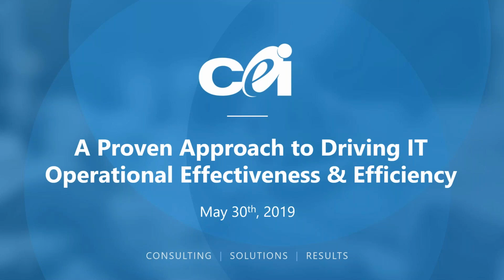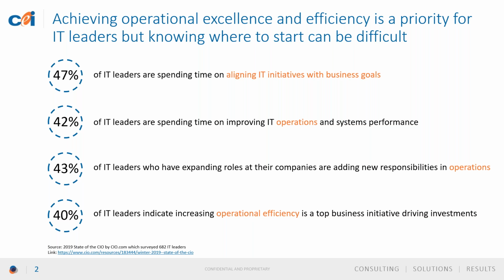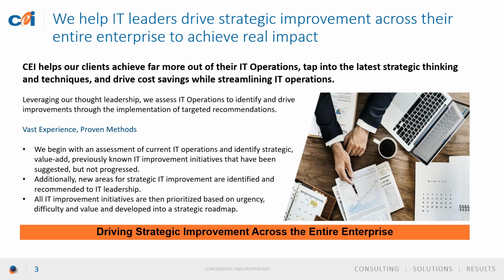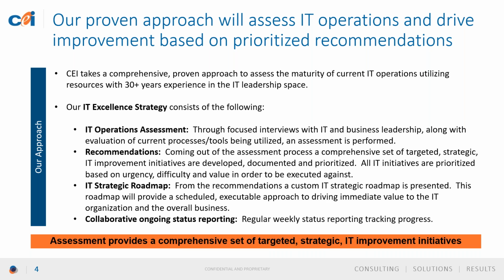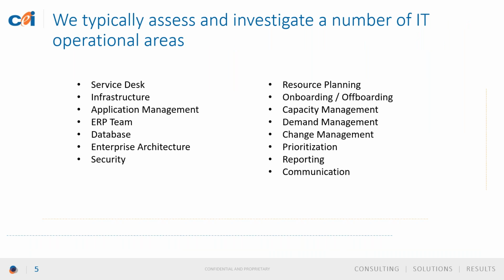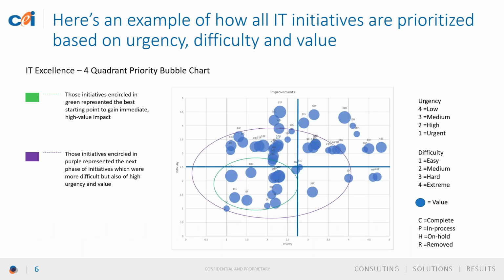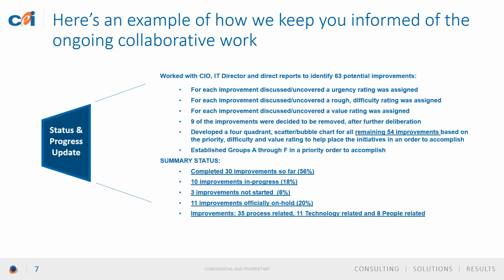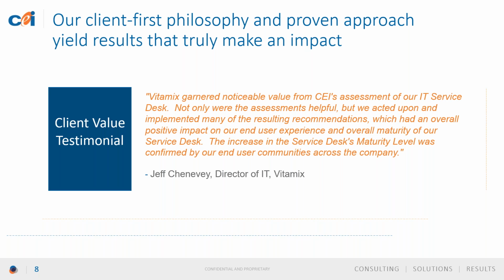A Proven Approach to Driving IT Operational Effectiveness and Efficiency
The pursuit of operational excellence is a top priority and high-focus area for IT leaders. In fact, operational responsibilities are expanding for many IT leaders as the lines between business and tech further blend. But, IT operational excellence can be difficult to achieve. It takes time, planning and competes with other priorities.

CEI recognizes the importance of IT operational excellence and the challenges IT leaders face in driving improvements. That’s why we’ve built a team and a proven approach to help clients make meaningful progress in this area. If driving IT operational improvement is high on your priority list but you’re struggling with where to start and to gain real traction, then this webinar recording is for you.